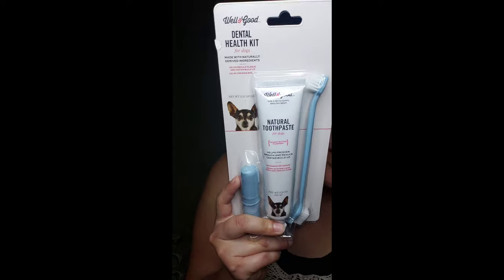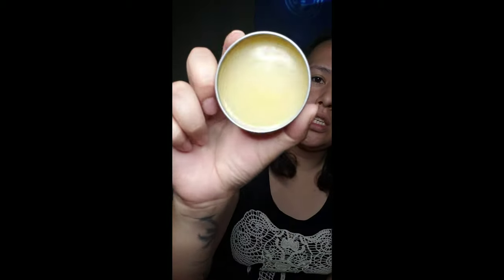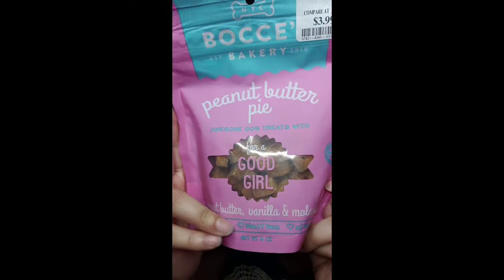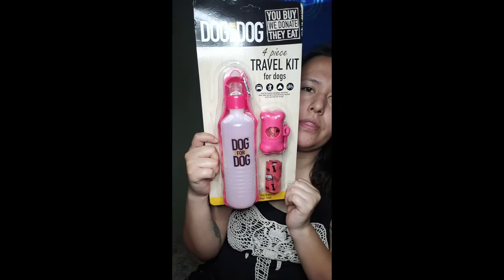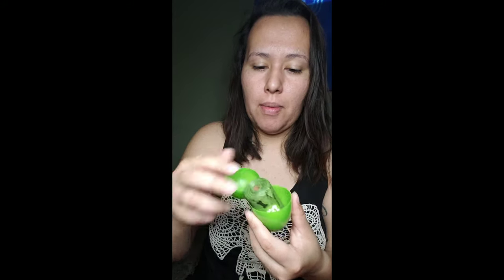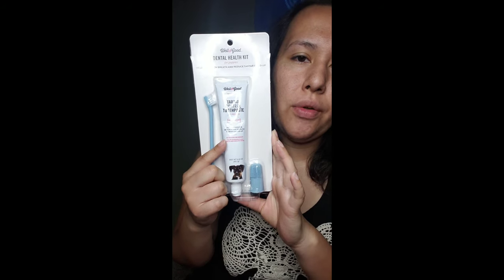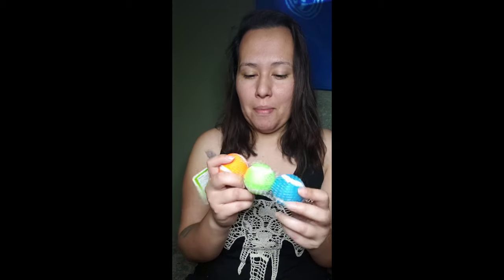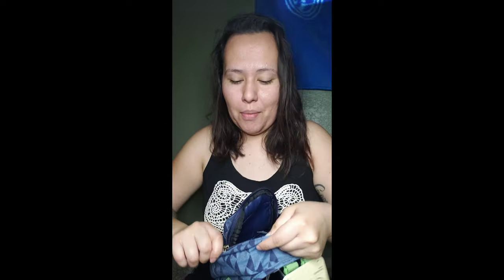What I got for my dogs Easter baskets & egg fillers!! Part 3/3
Super late post!! Sorry!! Took forever to get around to editing. Still I hope you guys enjoyed!

Here are links to part 1 & 2.

My sons Christmas video!